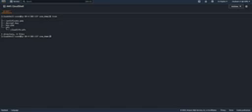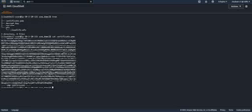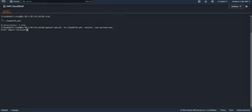How to create configs files